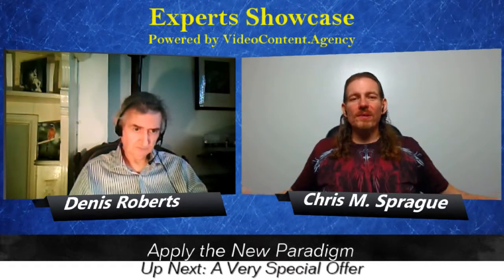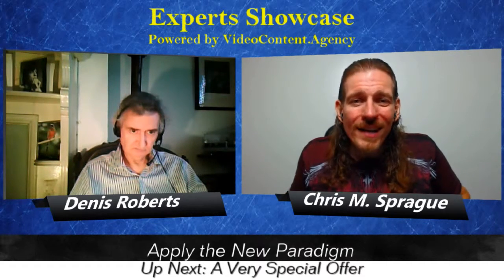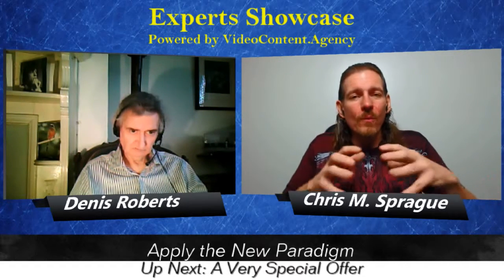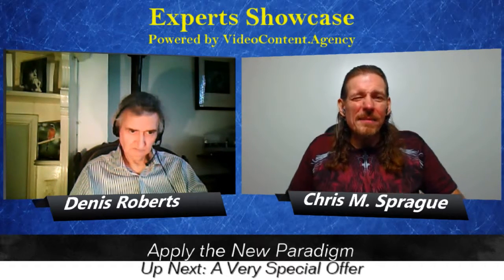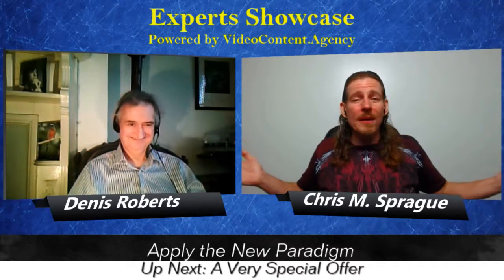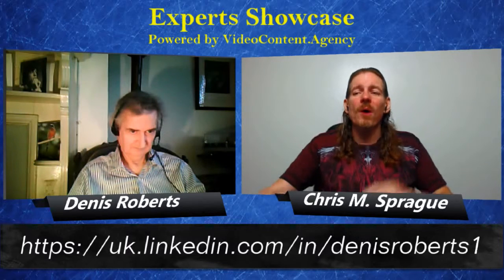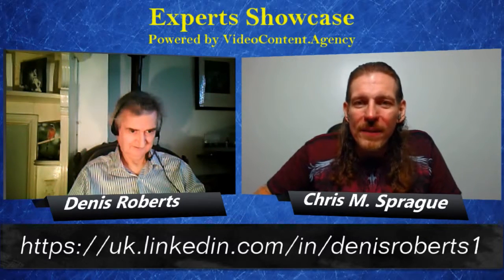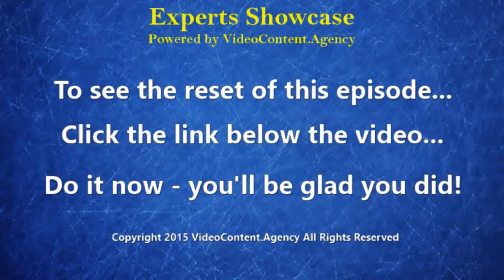Experts Showcase | Denis Roberts | Apply the New Paradigm for Abundantly Enrolling Quality Clients.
- VCN TV (The Video Content Network)

Other Episode Segments...

Experts Showcase | Denis Roberts | Hero's Journey Full

Experts Showcase Denis Roberts Expert Focus 3 Things You Need to Directly Enroll Clients Abundantly

Experts Showcase | Denis Roberts | Hero's Journey A Brief Overview
Experts Showcase | Denis Roberts | Hero's Journey The Beginning
Experts Showcase | Denis Roberts | Hero's Journey The Turning Point
Experts Showcase | Denis Roberts | Hero's Journey The Aftermath
Experts Showcase | Denis Roberts | Expert Focus A Brief Overview
Experts Showcase | Denis Roberts | Identify Your Precise Niche
Experts Showcase | Denis Roberts | Put The Client First
Experts Showcase | Denis Roberts | Learn how to Apply the New Paradigm for Abundantly Enrolling Quality Clients.

Episode Notes

What is the new paradigm? We talk about off-the-peg, customized and bespoke (or off-the rack, customized and tailored for those of us in the U.S.) :) How do you make a program 100% customize-able? How do you simplify the process of people going from prospect to clinet? Watch the video to find out.

| VideoContent.Agency your source for branded WebTV Shows, Vlogs, Webinars and Video Content Marketing pieces

| Experts Showcase features the most Epic Coaches, Authors and Speakers in the business today! Apply today and maybe you'll be our next featured expert.